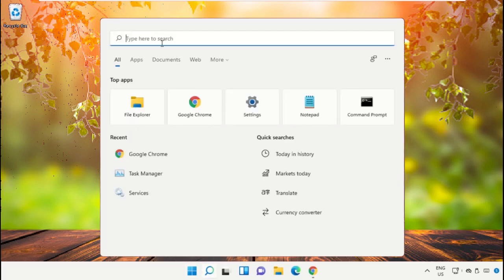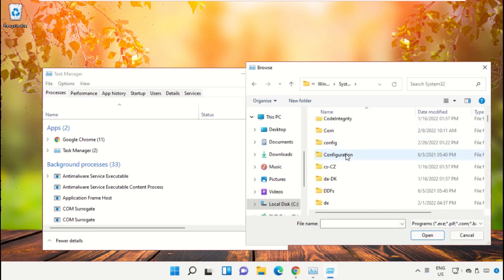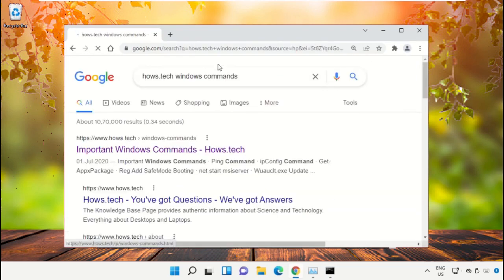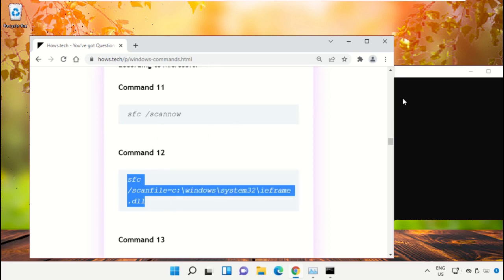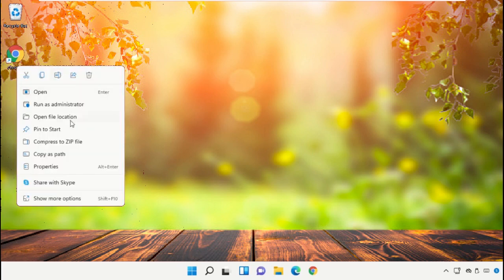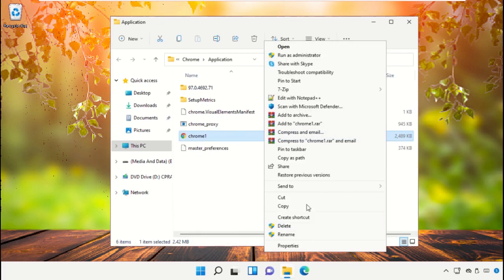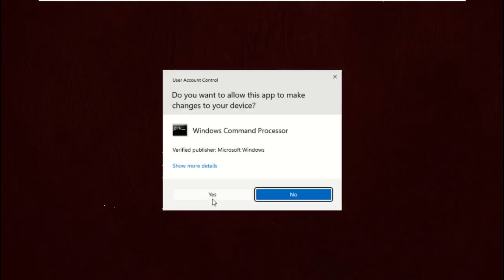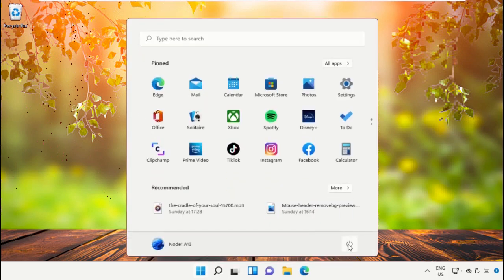How To Fix Google Chrome Won't Open Load Problem in Windows 11